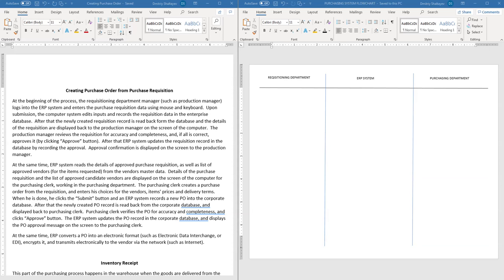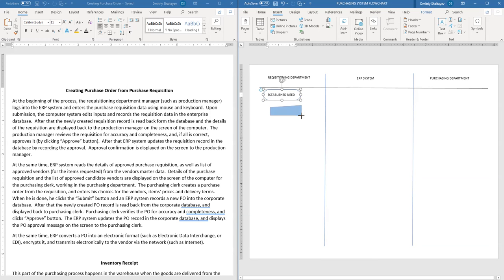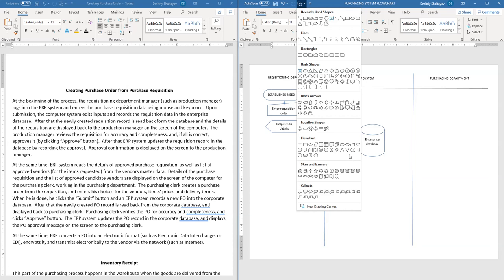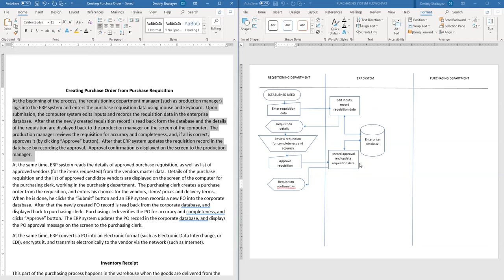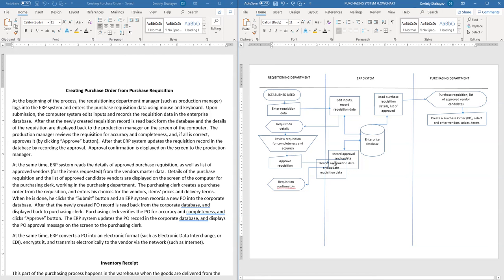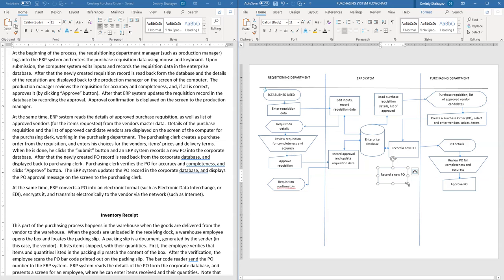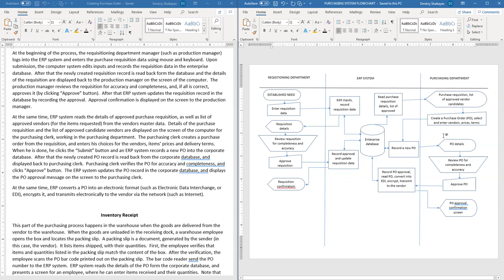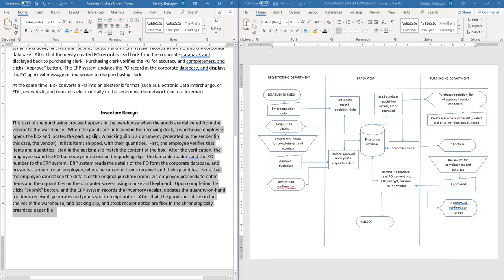Purchasing Flowchart Part 1